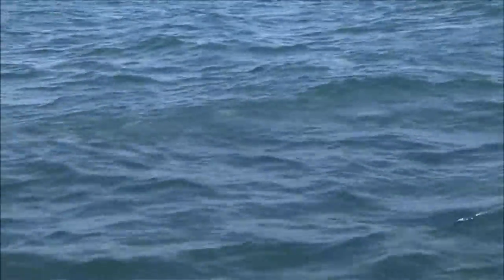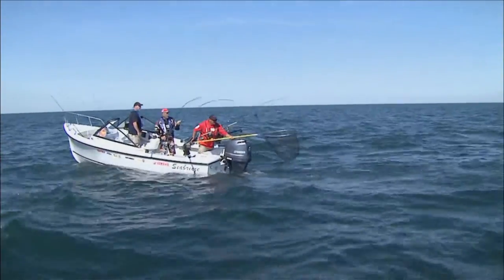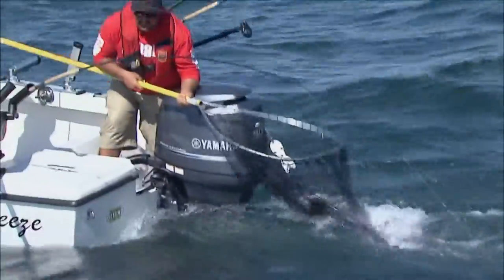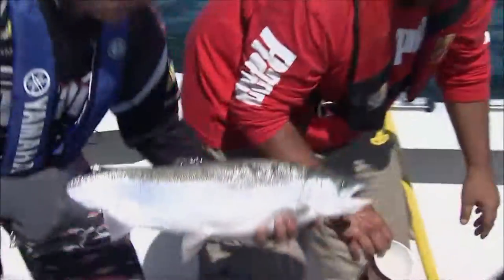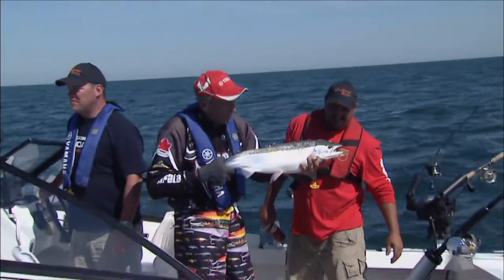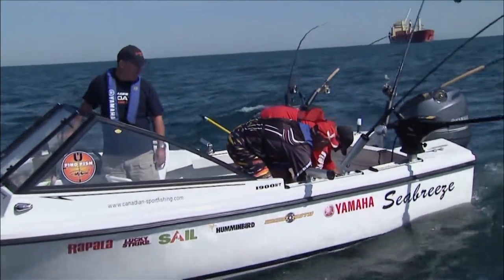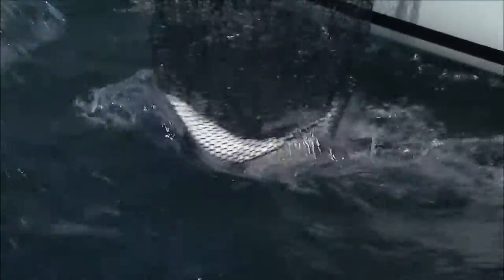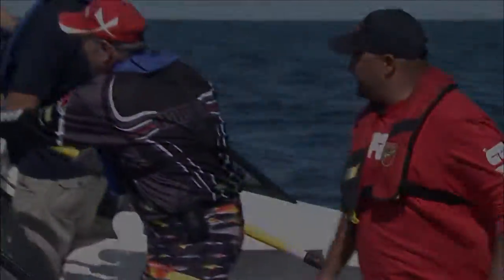Canadian Sportfishing - Trolling for Great Lakes Salmon Trout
Join Italo and his guest Aldo Nava and Kim Rhodes as they show you how to locate and catch trophy salmon & trout in deep water.
8366